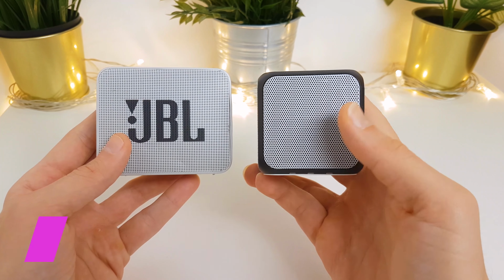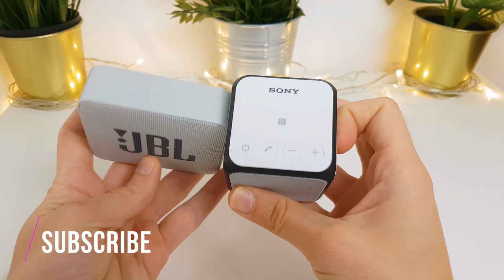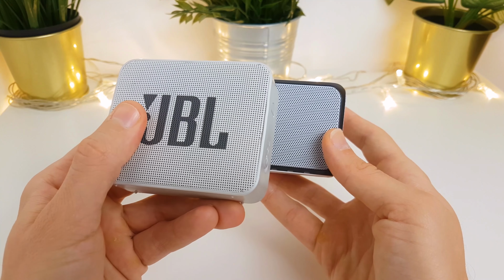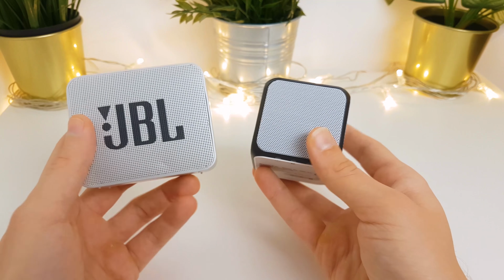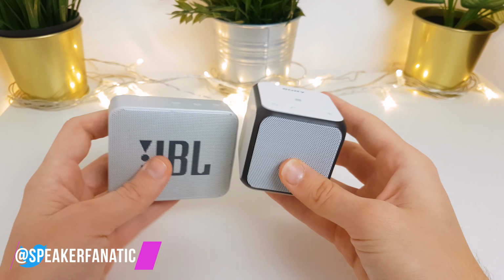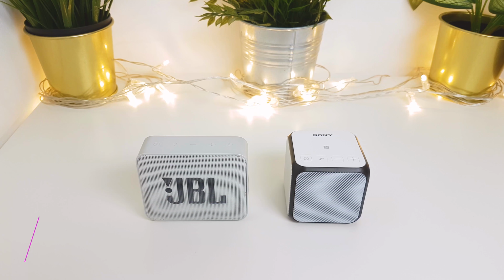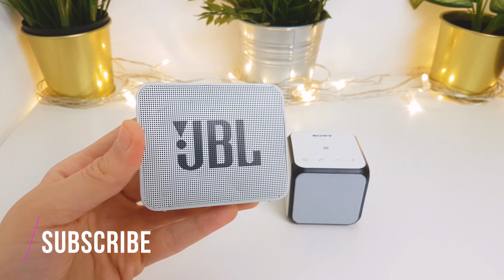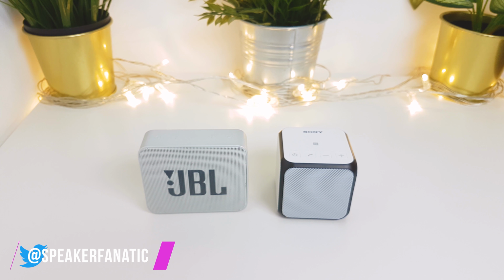JBL Go 2 vs Sony SRS-X11 Sound Test - The Two Smallest Speakers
JBL Go 2
Sony SRS-X11

Hi Guys,

Today, I will compare the sound of the two smallest speakers: the JBL Go 2 and the Sony X11.
Both are portable, super compact, outdoor speakers so it will be pretty interesting to compare their sound.
In terms of audio hardware, the Go 2 has a 3W driver and a passive radiator, while the X11 has a slightly larger driver with 10W output power and with two passive radiators on the sides.
So let’s see how they sound, I will play some songs on the speakers and tell my personal opinion at the end of the video.
Please put on your headphones.

Camera:
Microphone:
SE Magneto
Sound card:
Focusrite Scarlett Solo
Lights:
Travor FL-3060 LED Light
YONGNUO YN300 Air
Tripod:
Manfrotto MT190XPRO4 4
Video head:
Manfrotto MVH502AH

Follow me

Notes